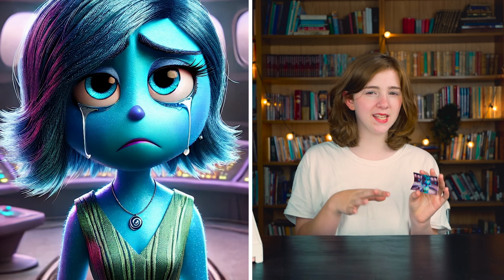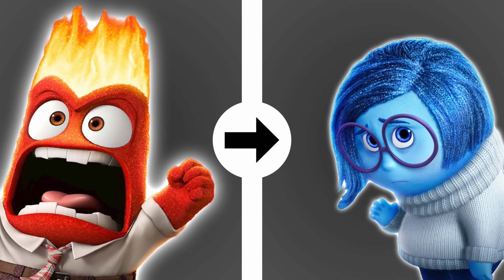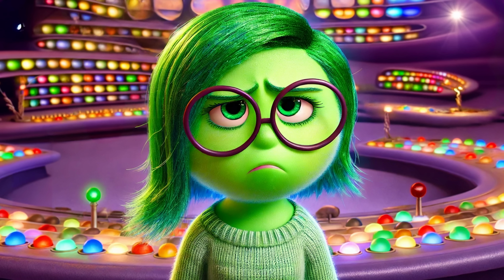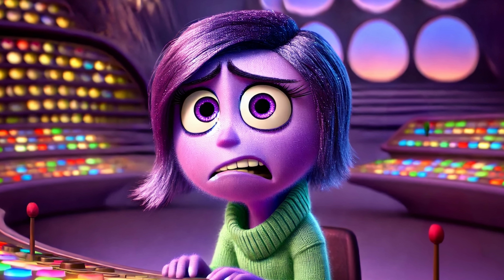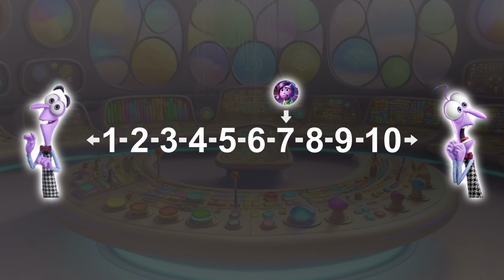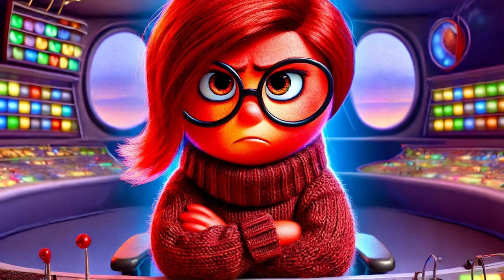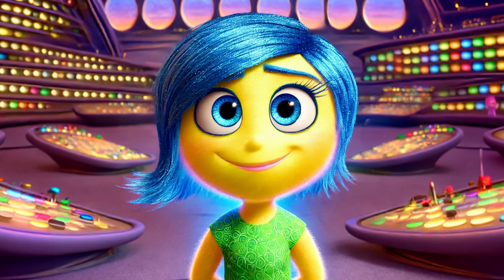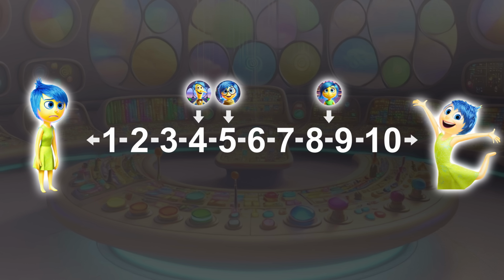Reversing Inside Out Emotions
Hey guys!!

Today, I swapped the Inside Out characters with every other emotion!

Some turned out amazing, while others… well, let’s just say they’re "interesting" 😂

I had a blast making this video, and I hope you enjoy watching it just as much!

See ya in the comments, fam!

- Bless

This YouTube video is crafted for a general audience, particularly viewers over 13 years of age, as it explores creative concepts like reimagining Disney characters with unique twists that appeal to fans interested in artistic interpretations and storytelling. The tone and themes focus on artistic analysis and reactions to character transformations, encouraging engagement from viewers who enjoy pop culture discussions and imaginative storytelling. By focusing on the creative process, design choices, and reactions, the content appeals to a broader age group rather than being exclusively aimed at young children, as the themes are intricate and confusing.